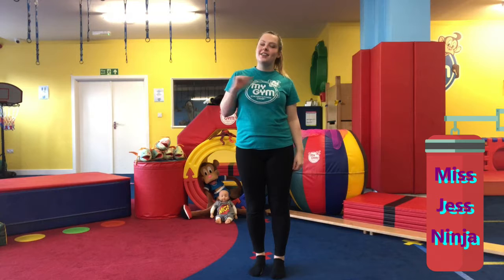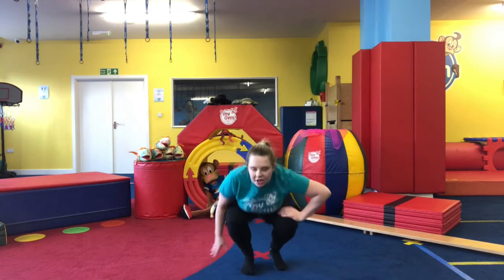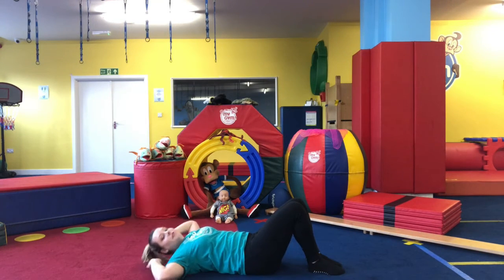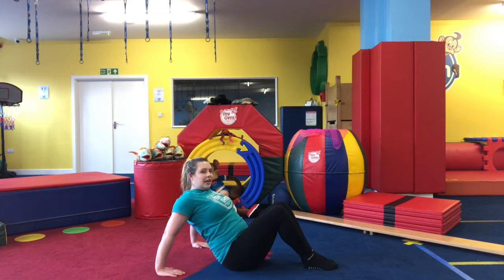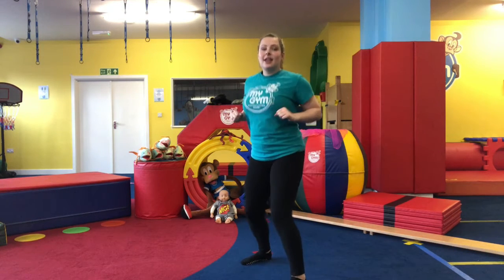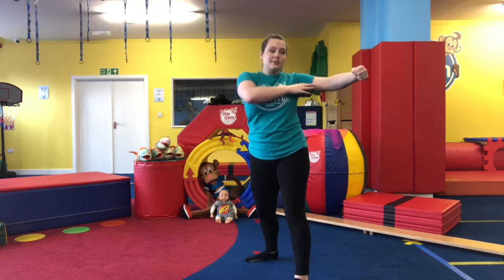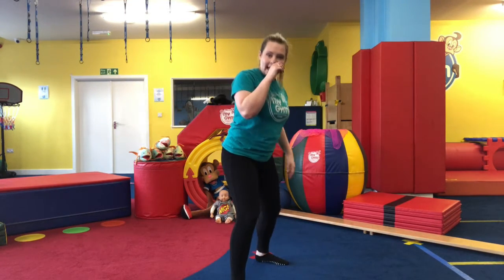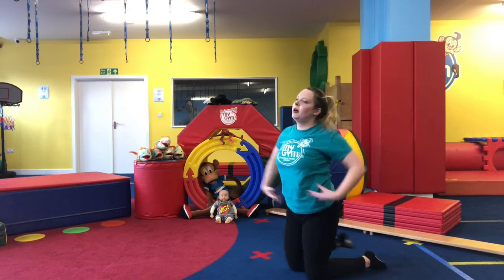Ninja Mini Class No 4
Are you ready Ninjas?! Here's Miss Jess with another fun filled Ninja mini class for ages 5 to 10 years old!